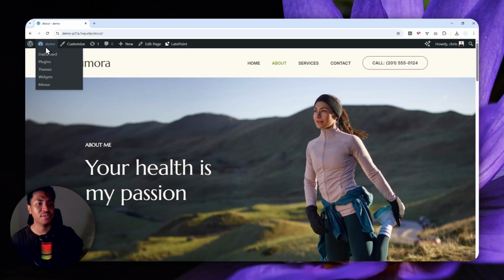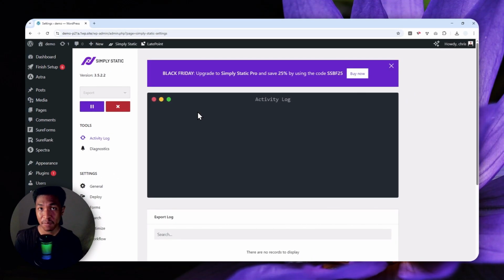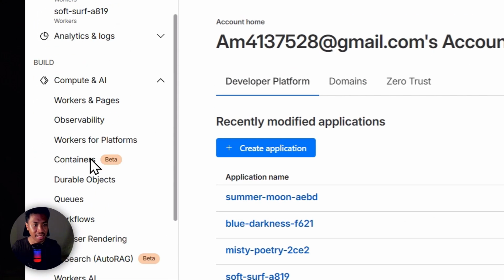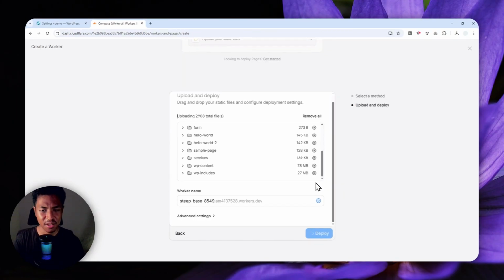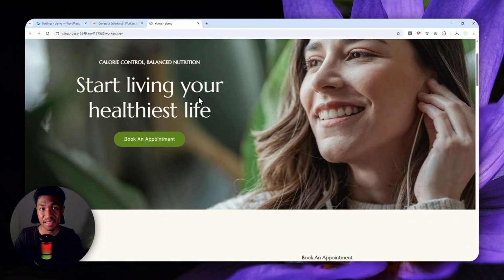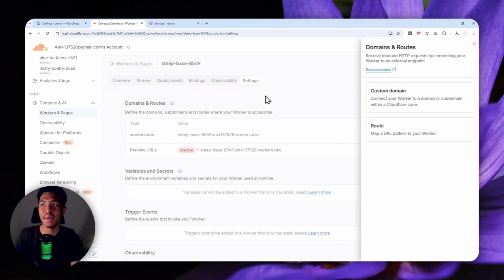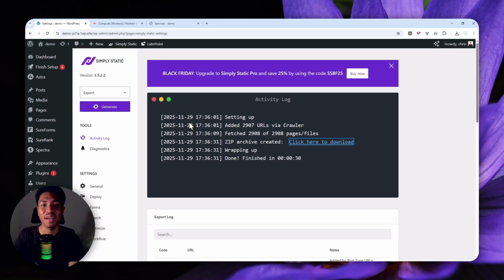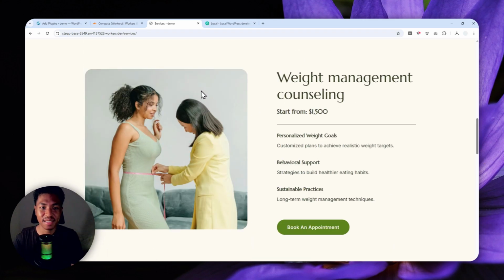How to CONVERT WordPress to Static Website & Pay ZERO for Hosting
🚀 In this video, I will show you how to turn your WordPress site into a static website using a free plugin like Simply Static, then host it completely free on platforms like Netlify, GitHub Pages, or Cloudflare Pages. This method eliminates hosting fees, security risks, and performance issues that come with traditional WordPress setups. Great for portfolio websites, company profiles, landing pages, and business sites that need fast loading times without the maintenance headaches.